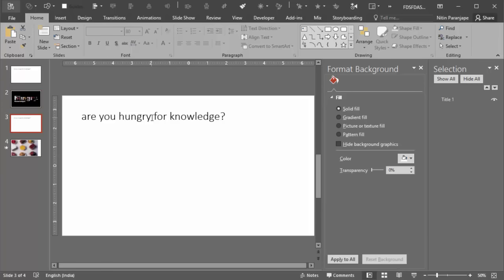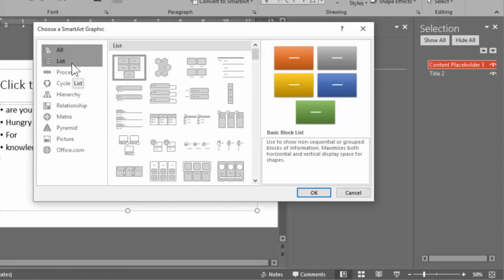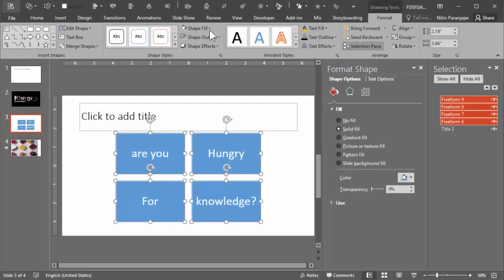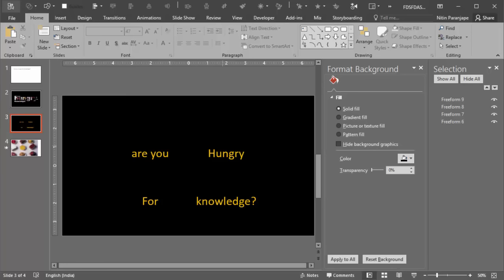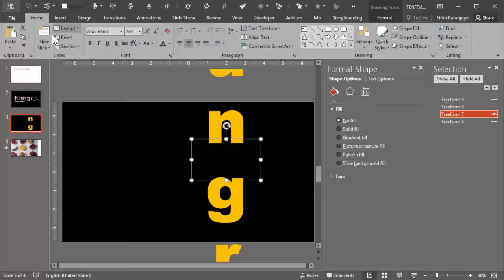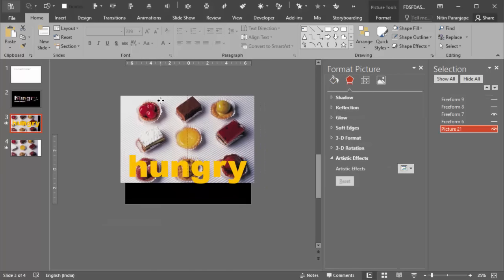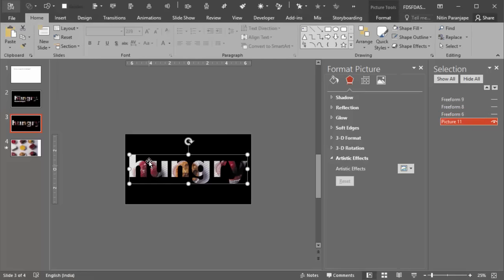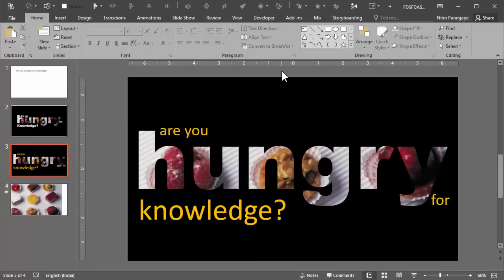Powerpoint Text Art tutorial: Create beautiful typography in seconds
Create stunning Powerpoint slides using text - with minimal effort. It is called typographic art. Learn the core concept in this short video.  Important thing to remember. DO NOT use the default text-boxes which appear in slides. Delete them, add your own text-box or shape and then type text in it.

If you do this on a regular basis, click on the below link to download my ready-made macro which will split text into word or character automatically